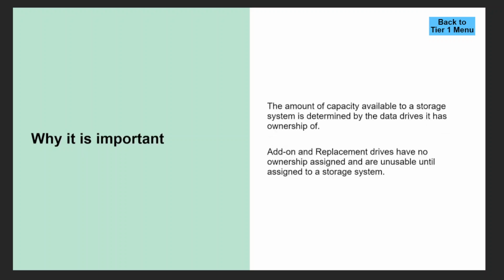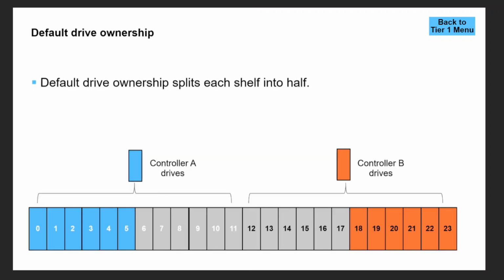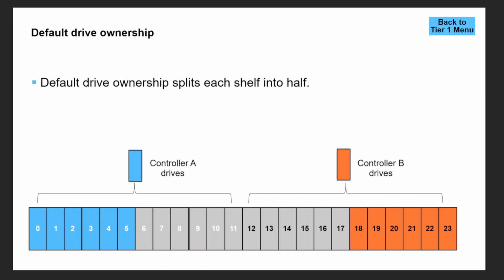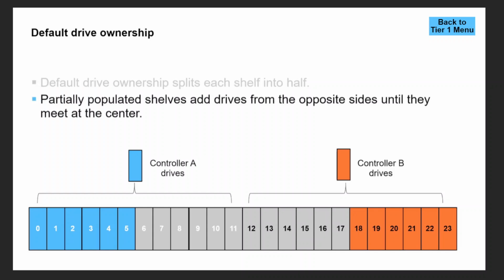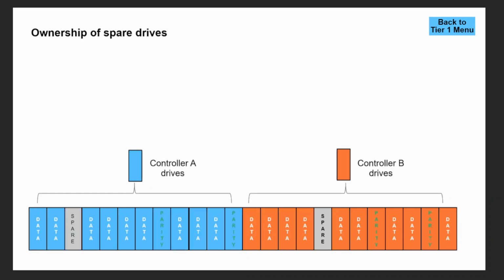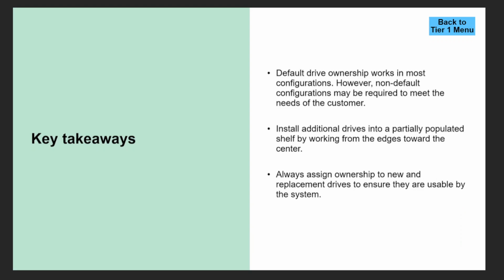Tier 1 Lesson 10 Drive ownership